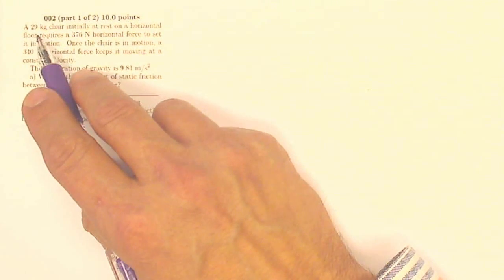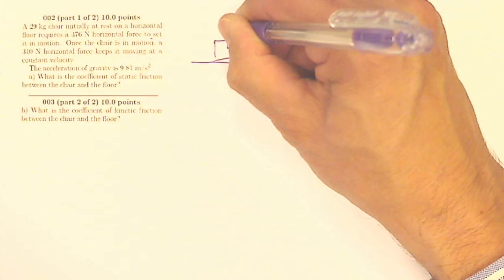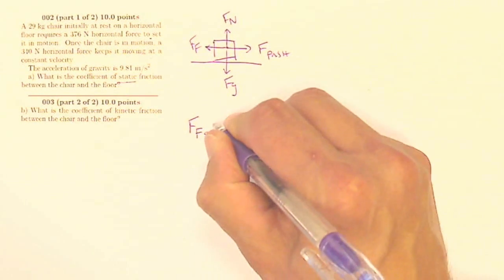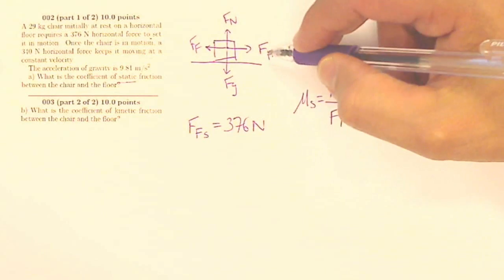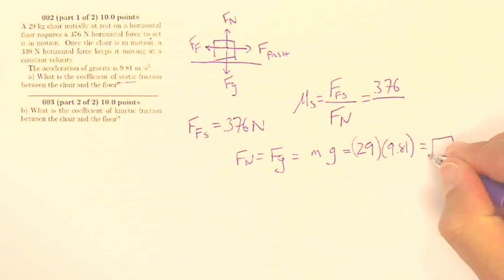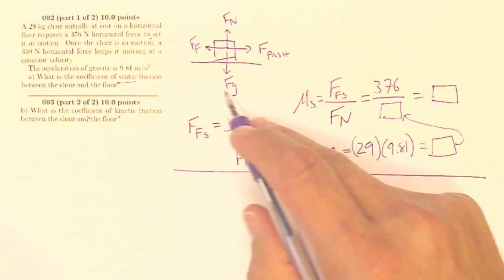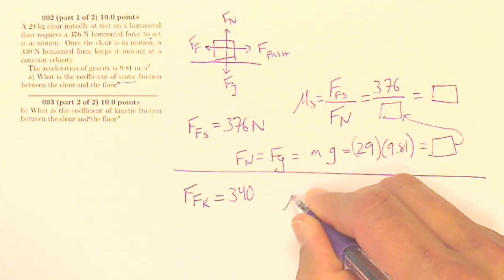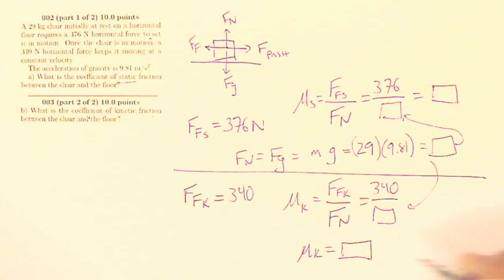HW 11 Q 02-3